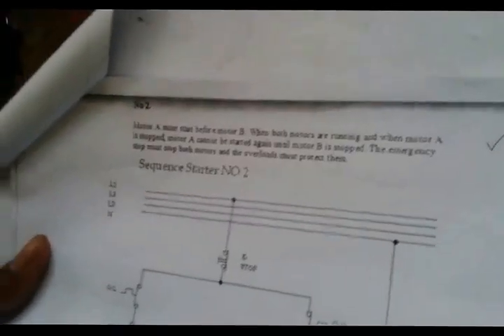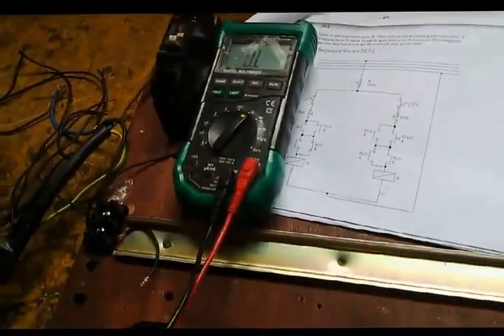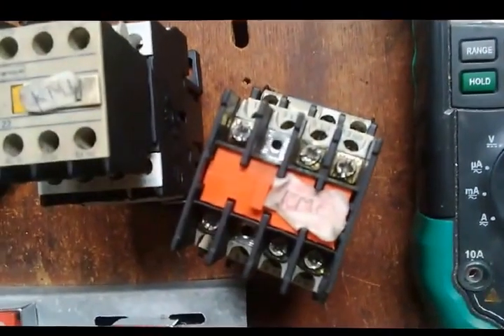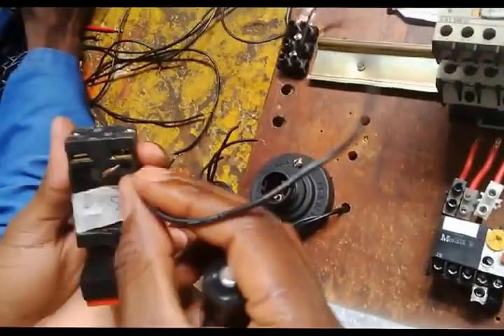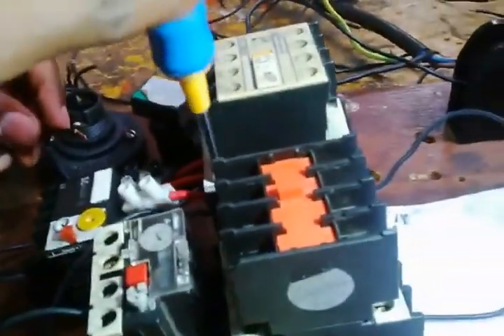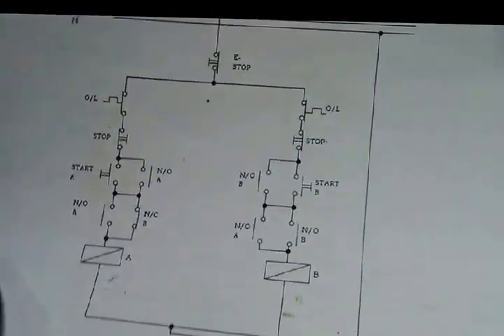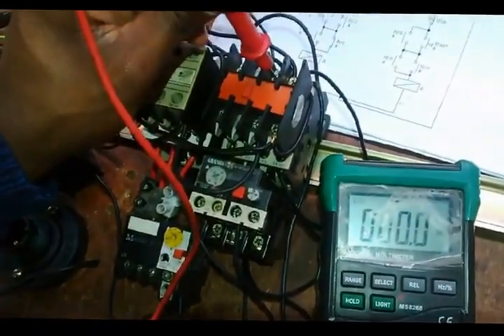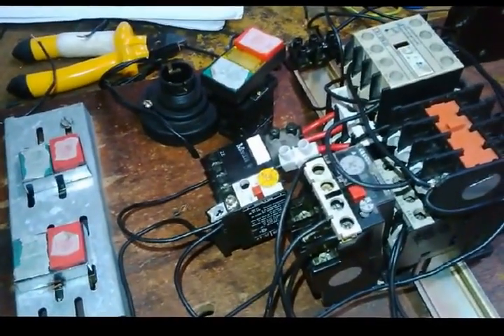Automation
Intro to preparing Automation Circuits